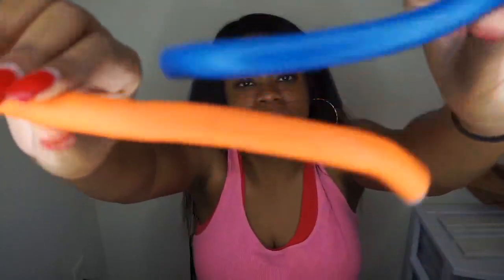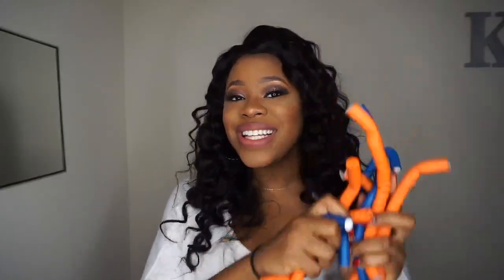Flexi Rod Hair Tutorial | Ko_Glamour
Hey Dolls! Here's another hair tutorial on my weave/wig. I am putting in flexi rods and sleepin with them in over night for better results! Hope yall enjoy. Oh and the flexi rods are from Sally Beauty Supply. 2 sets of 10 two different sizes.